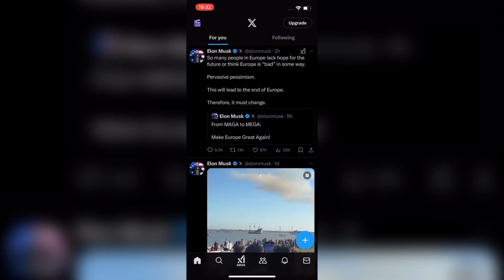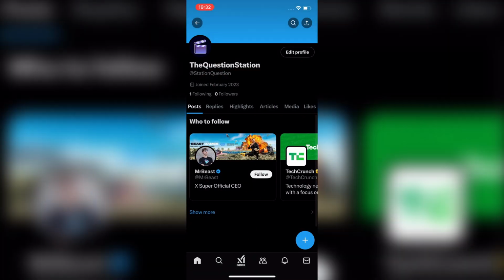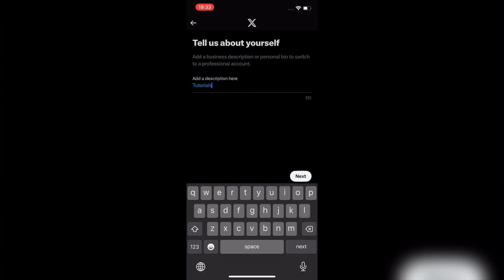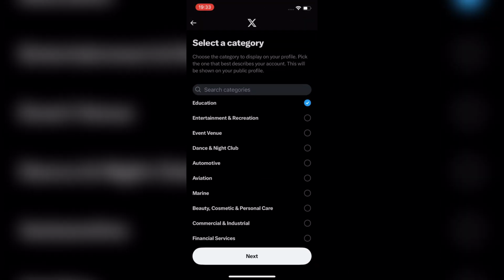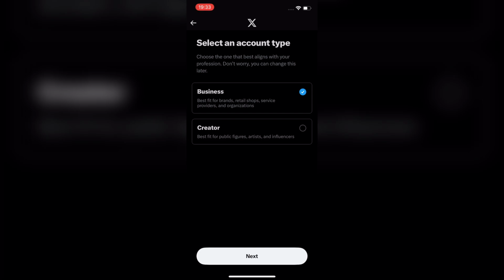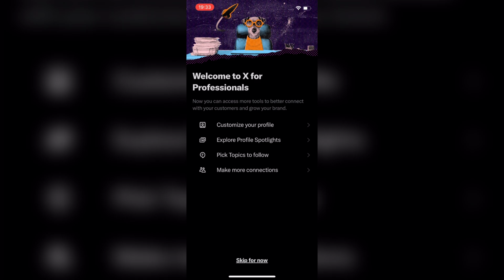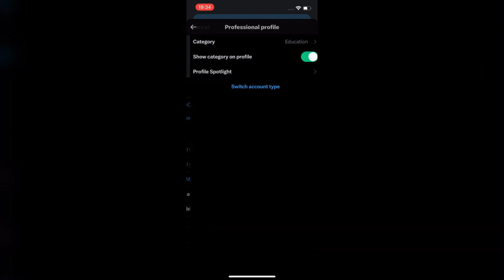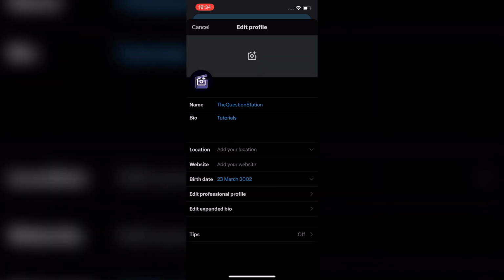How to Create a Business or Creator X (Twitter) Account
How to Create a Business or Creator X (Twitter) Account in 2025

Learn how to create a Business or Creator account on X, formerly known as Twitter. This tutorial walks you through the process of setting up a professional account to enhance your online presence. Whether you are a business owner or a creator, this guide will help you access tools to grow your brand and connect with your audience.

In this video, you will learn how to switch to a professional account, choose between a business or creator profile, and select a category like education or media to showcase your expertise. We also guide you through customizing your profile and exploring the features that come with a professional account.

Setting up a professional account on X allows you to gain access to insights, promotional tools, and features designed to help you engage with a wider audience and promote your content effectively. This guide ensures a smooth setup so you can focus on growing your presence and reaching your goals.